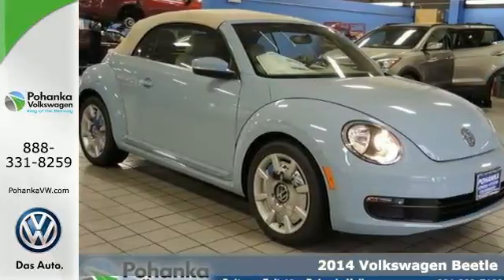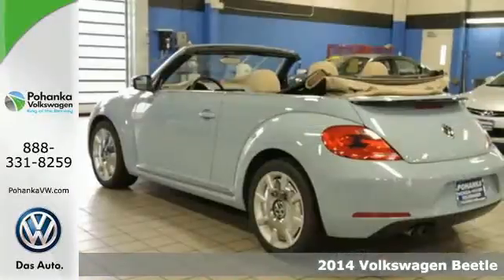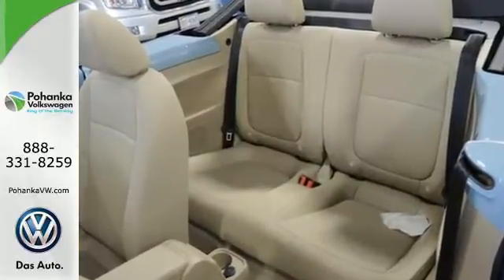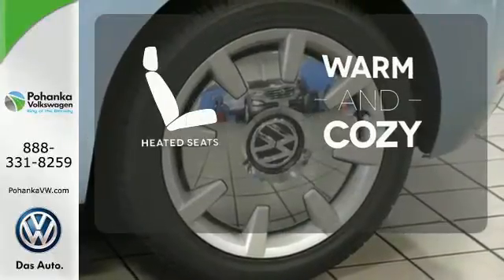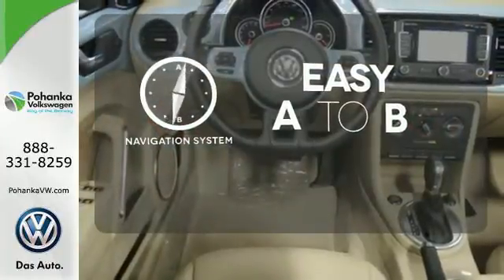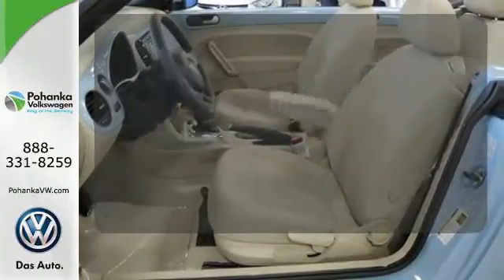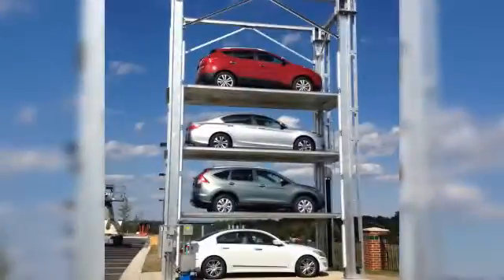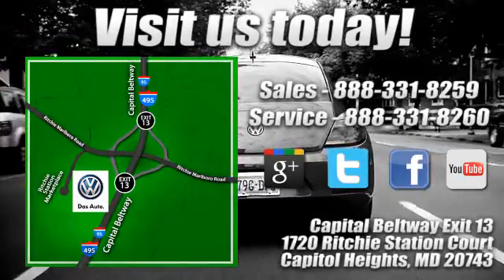2014 Volkswagen Beetle Capitol Heights, MD VEM823977 - SOLD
Year: 2014
Make: Volkswagen
Model: Beetle
Trim: 1.8T
Engine: 4-Cylinder
Transmission: 6-Speed Automatic
Color: Blue
Interior: Beige
Stock #: VEM823977
VIN: 3VW517AT1EM823977
Beige w/V-Tex Leatherette Seating Surfaces and NAVIGTATION. Turbocharged! Real Winner! When was the last time you smiled as you turned the ignition key? Feel it again with this gorgeous 2014 Volkswagen Beetle. The quality of this outstanding Beetle is sure to make it a favorite among our educated buyers. Come experience the Pohanka VW difference. Service open 7 days a week no appointment needed. We are always ready and willing to serve you. All Pre-Owned vehicles come with a 2 year 100,000 miles warranty with 1 year Roadside Assistance. See dealer for details.

Address:
1720 Ritchie Station Court